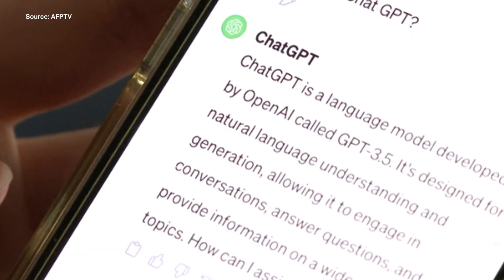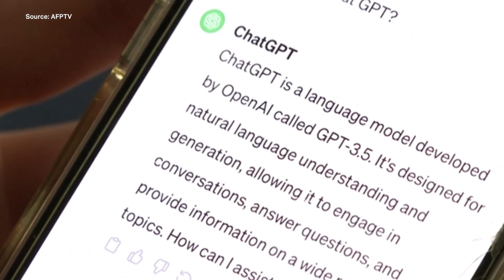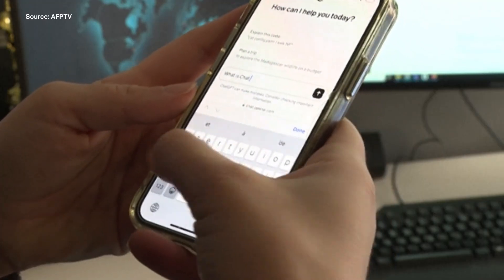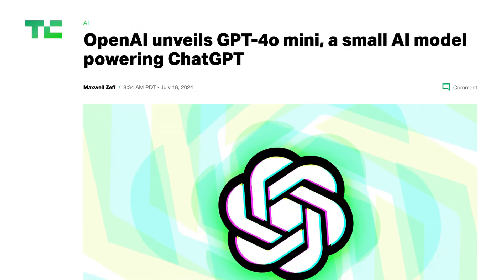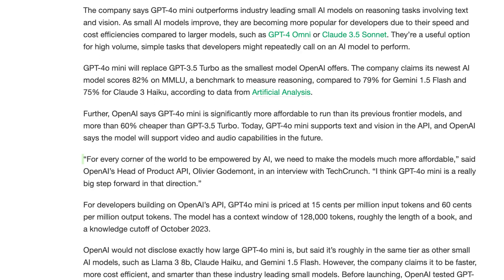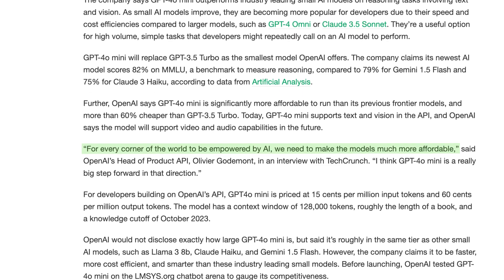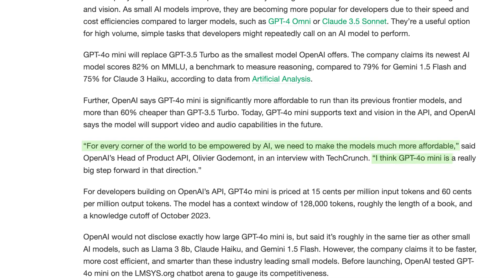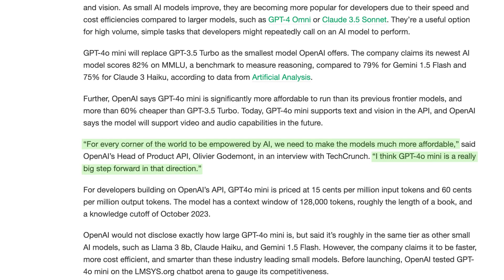GPT-4o mini is OpenAI’s smaller, cheaper AI model | TechCrunch Minute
OpenAI just announced GPT-4o mini, a pared down version of its latest flagship model. The new model is supposed to be more than 60% cheaper than GPT 3.5 Turbo. Smaller models are useful options for high volume, simple tasks that developers might repeatedly call on an AI model to perform — and GPT-4o is now rolling out to ChatGPT users.